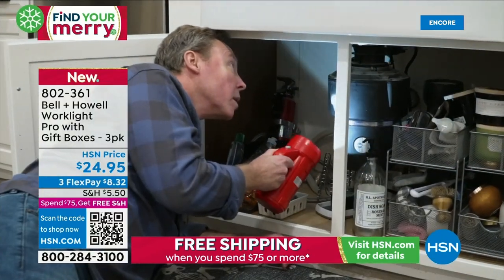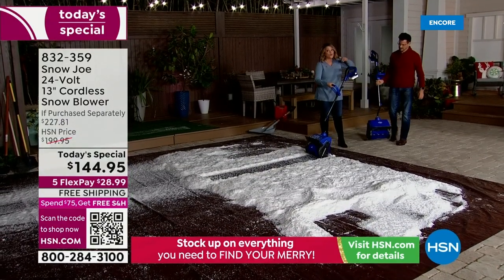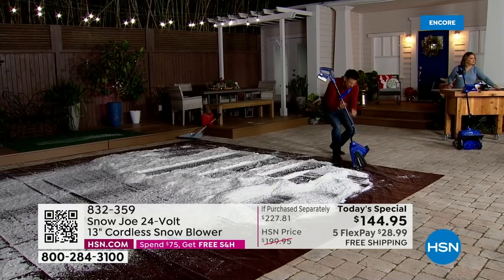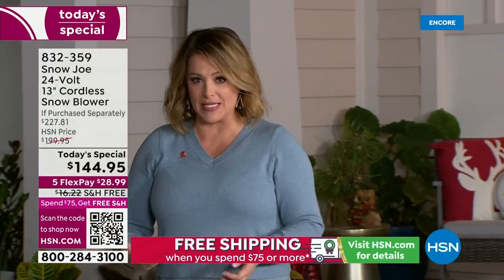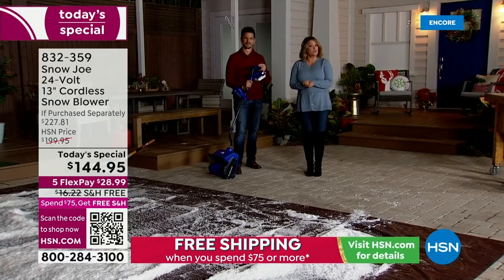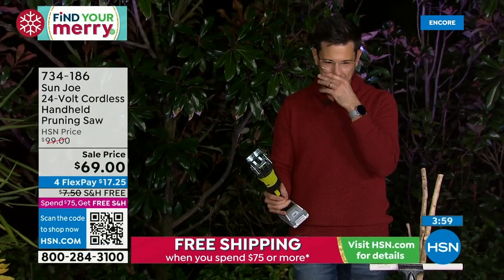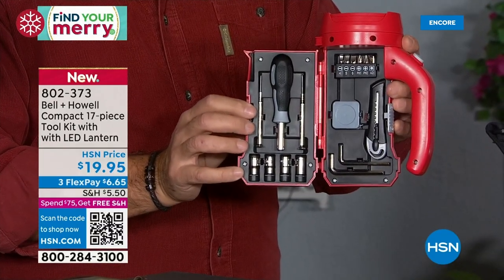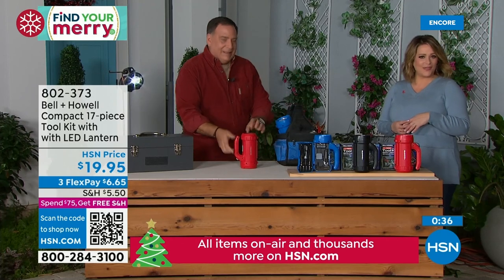HSN | Winter Solutions - Snow Joe 12.05.2022 - 05 AM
Toss that old shovel and clear the way effortlessly, with the power of Snow Joe.